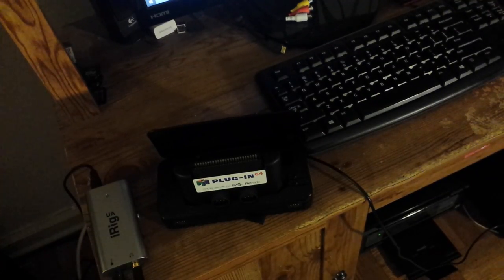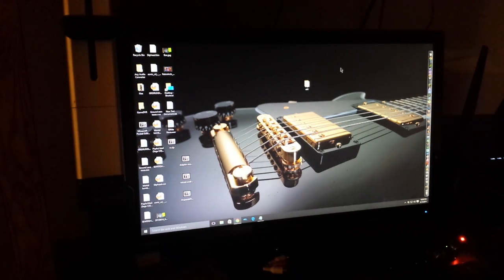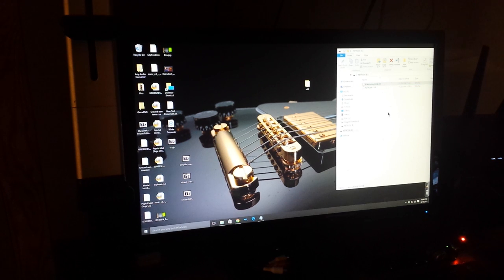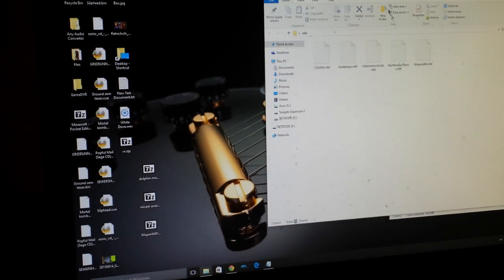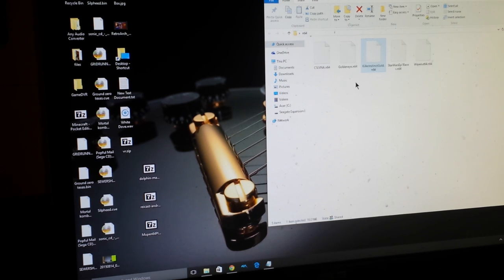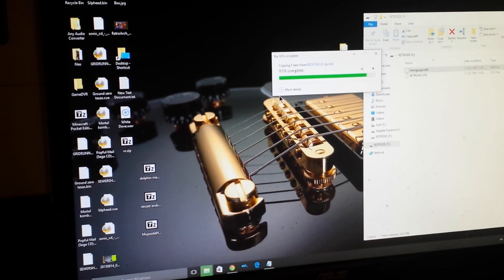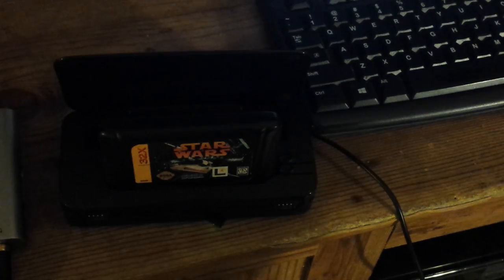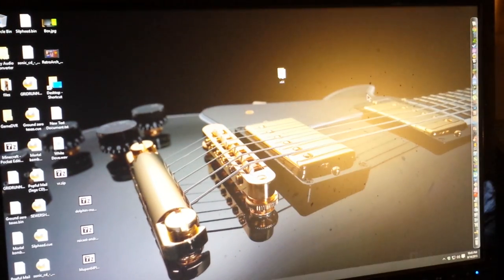Back up N64 games from cartridges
Using the Retrode 2 to back up my N64 games. After a cleaning with brass polish and alcohol the roms that wouldn't show up in this video magically appeared. =)